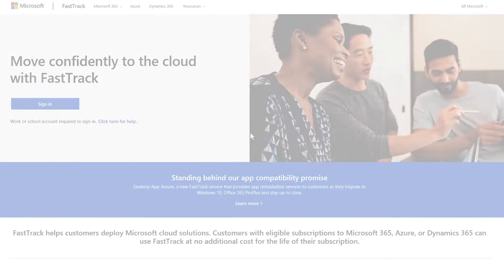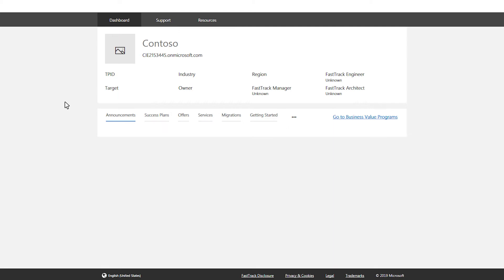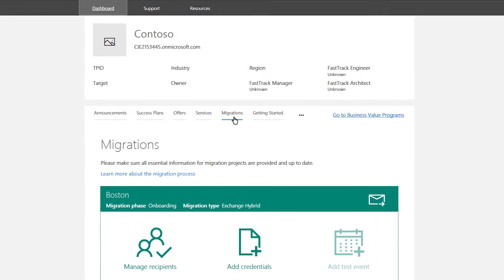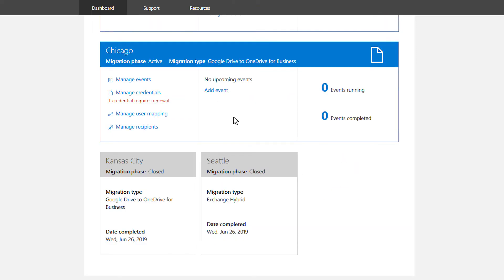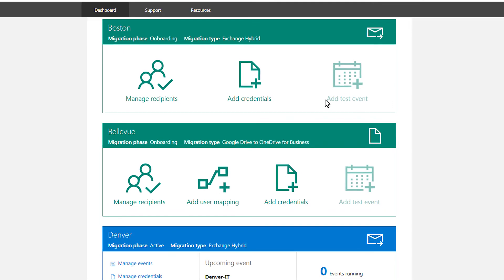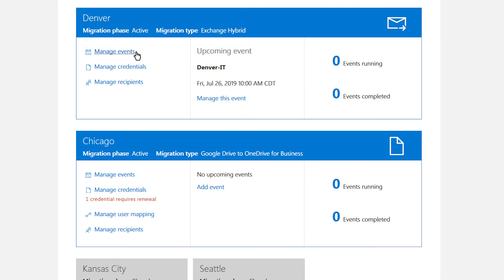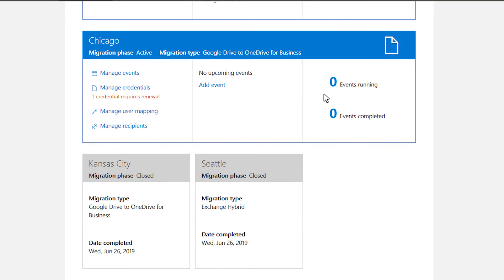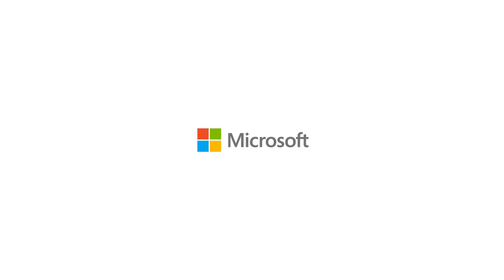Introduction to Migrations on FastTrack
Learn how project cards help you to quickly and easily manage your migrations in FastTrack. Learn how project cards help you to quickly and easily manage your migrations in FastTrack.